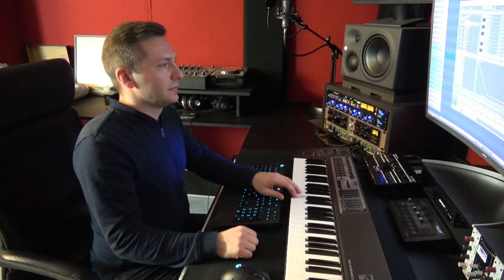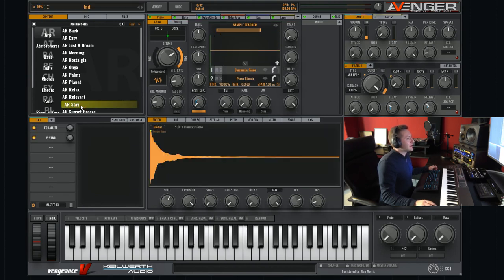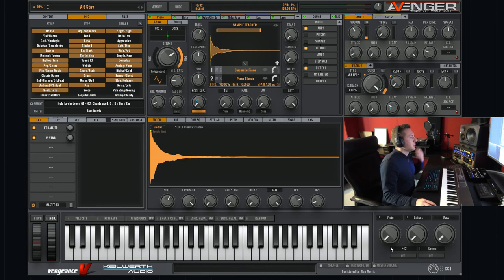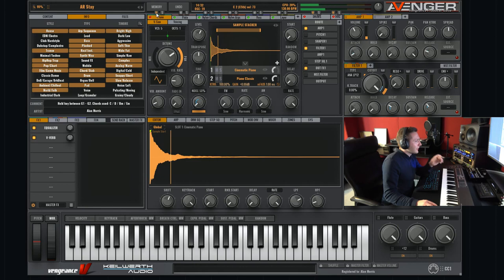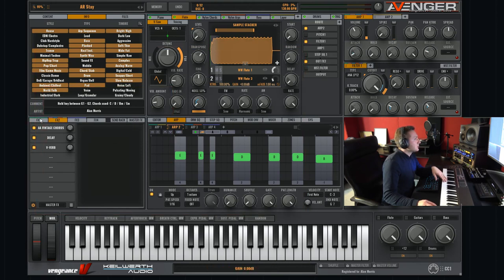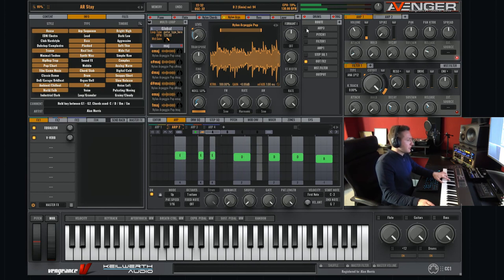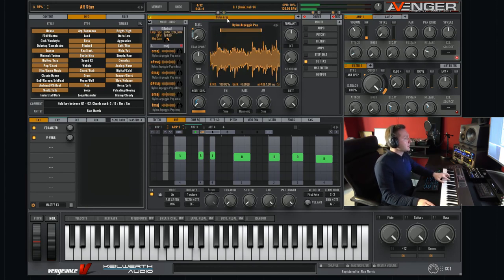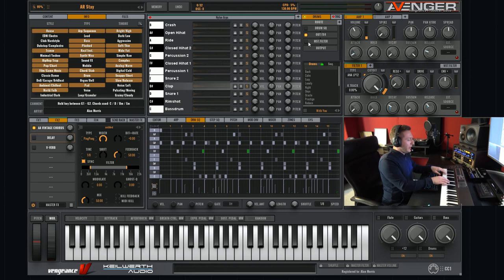Use your Avenger presets like a PRO!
Enjoy my new Avenger expansion 'Melancholia', which is available now